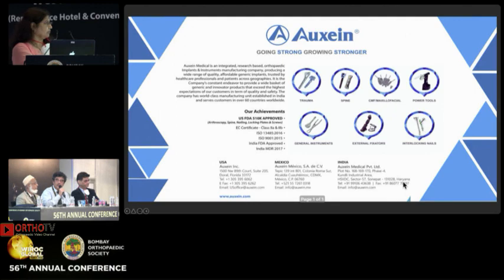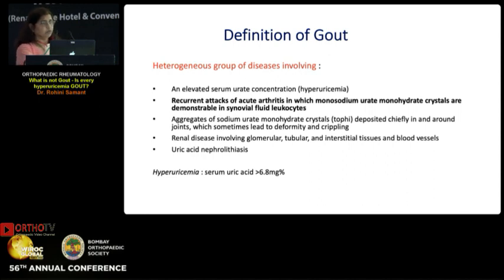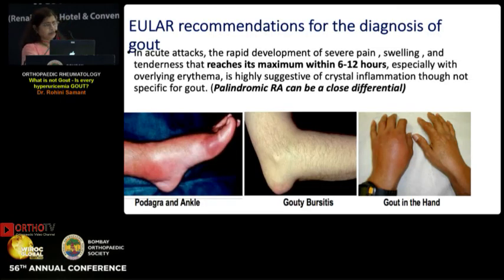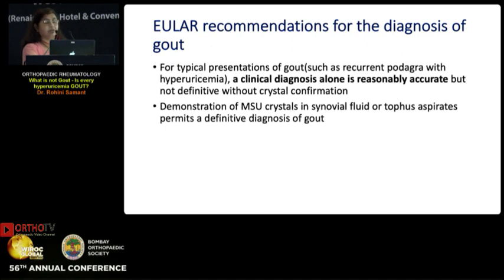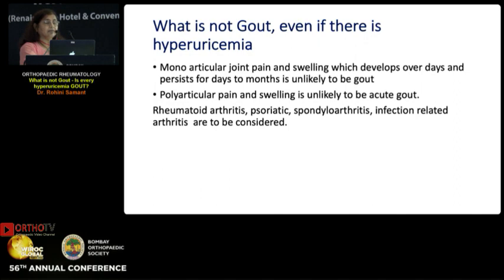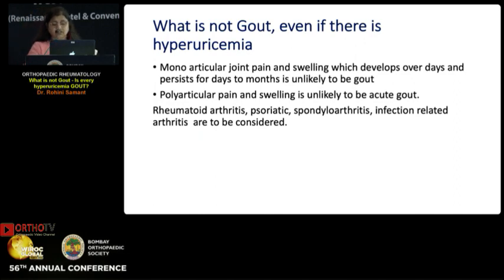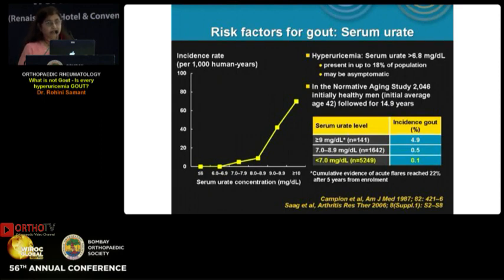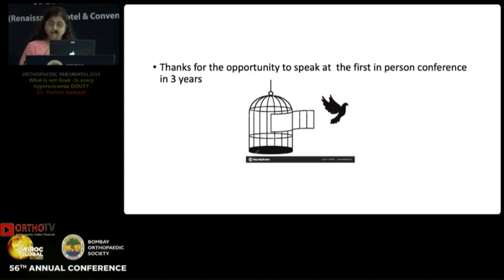What is Not Gout ? Is all Hyperuricemia Gout - Dr Rohini Samant